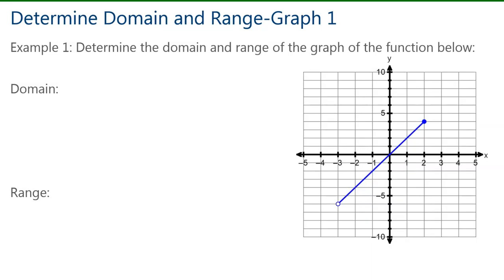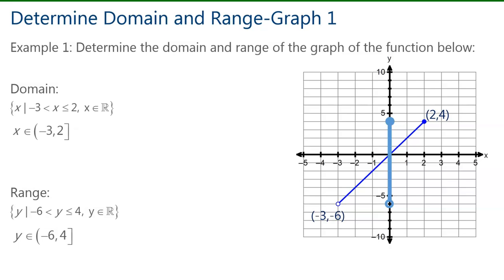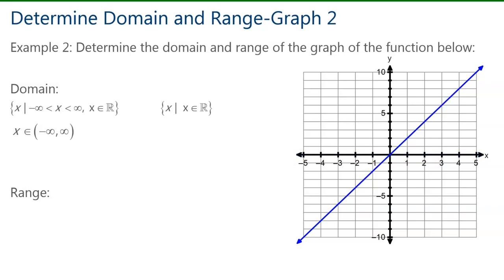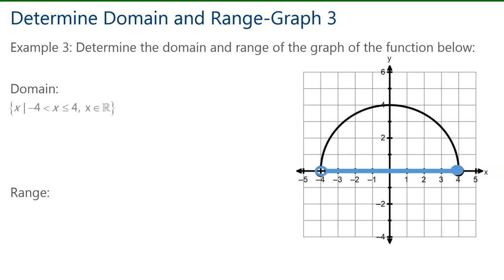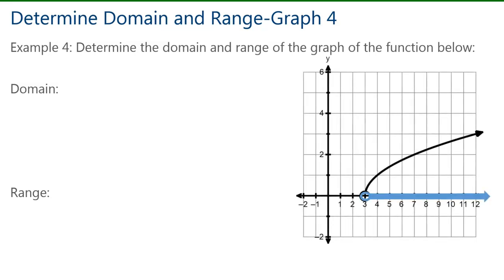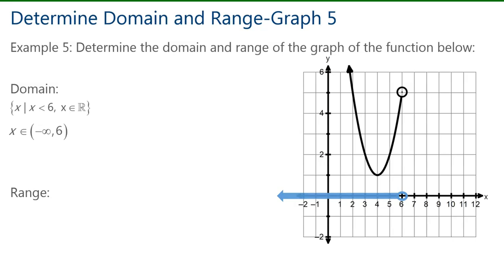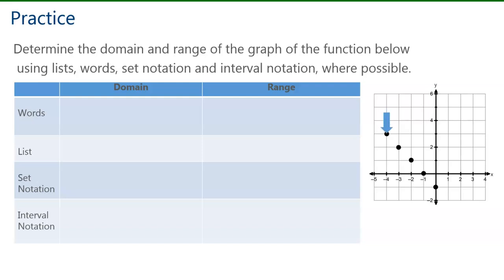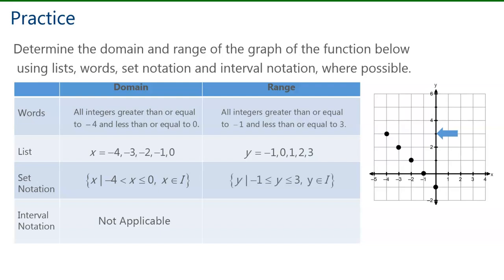Math 1201 — U5S4L2V01 — Determining the Domain and Range of the Graph of a Function